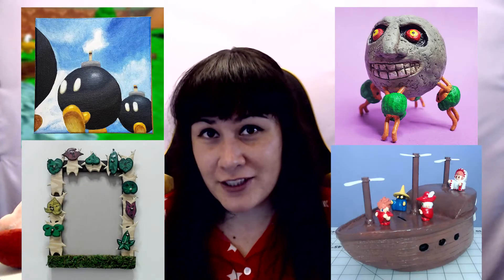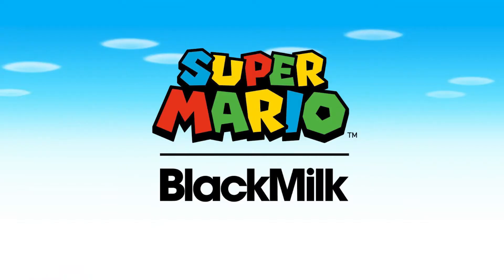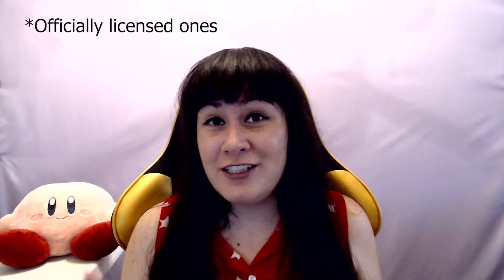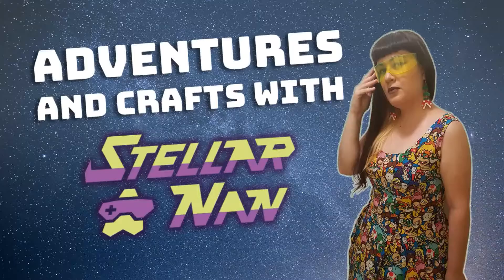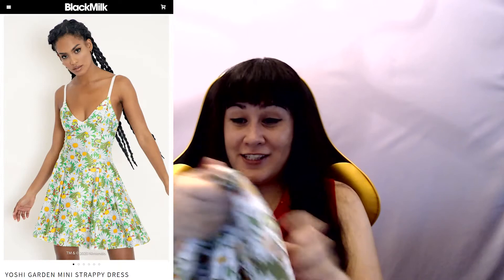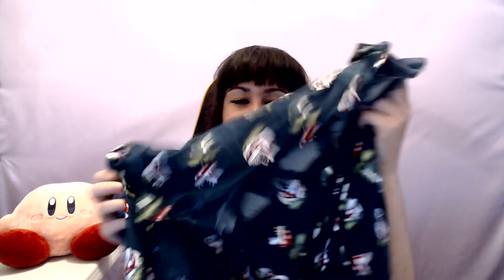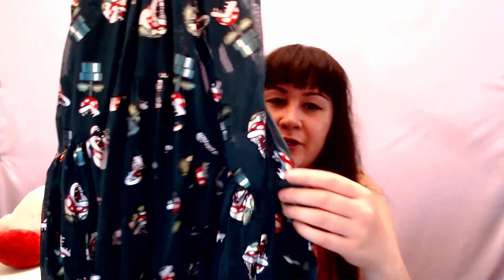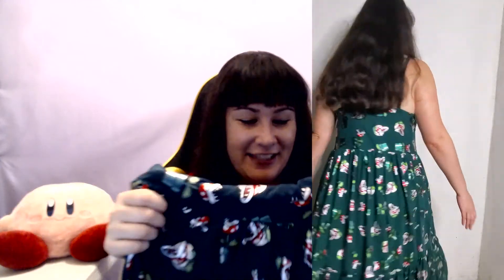Super Mario x BlackMilk Clothing Haul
Blackmilk's Super Mario collection has some really stunning pieces including dresses and more. All are officially licensed Nintendo designs!

Stay Stellar!

Intro 0:00-1:28
Mario Shirts 1:29-4:24
BlackMilk X Super Mario Dresses OMG! 4:25-9:51
Outro 9:52-10:18